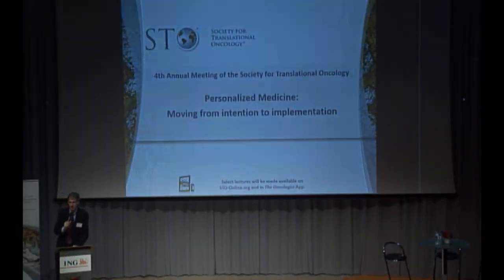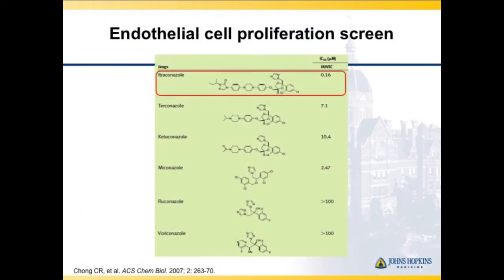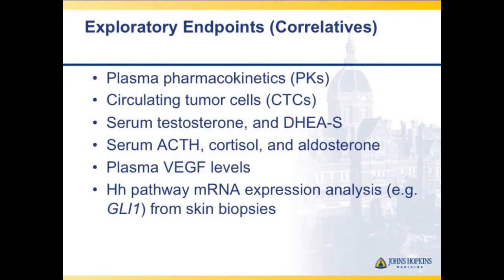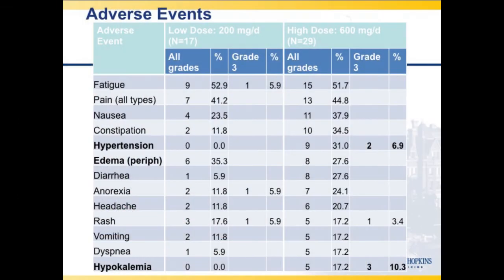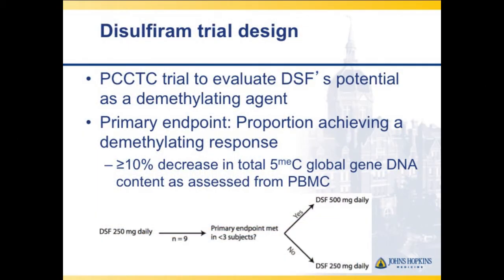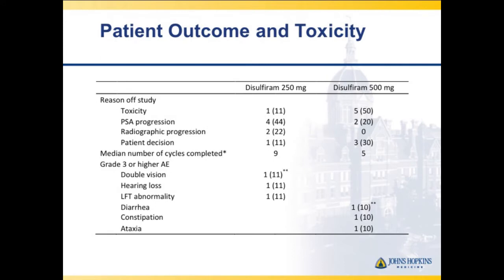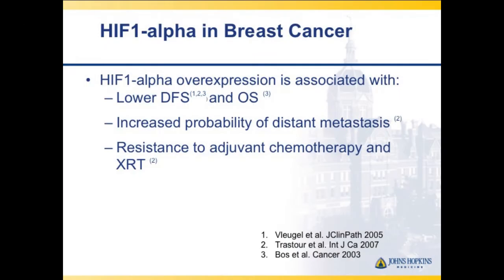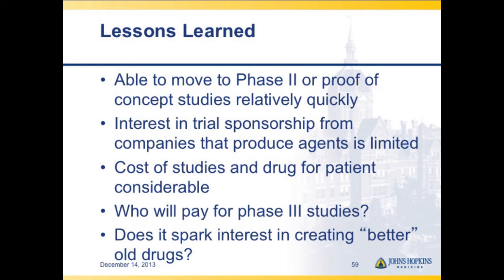Repurposing Drugs for Cancer Therapy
STO 4th Annual Meeting, Repurposing Drugs for Cancer Therapy - Michael A. Carducci, MD
High throughput screening assays employing approved drugs for any disease process identifies drugs that target cancer-associated pathways. Such agents may bypass e